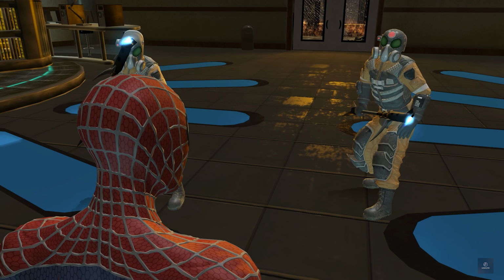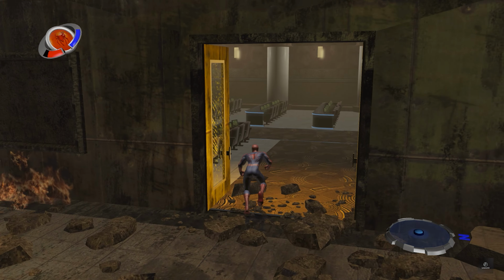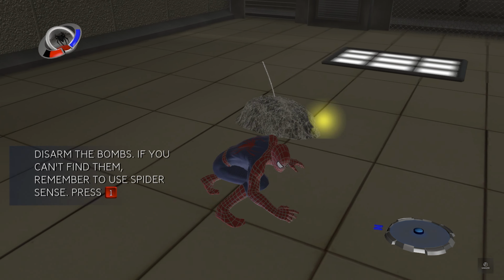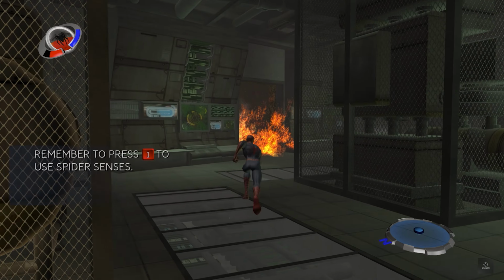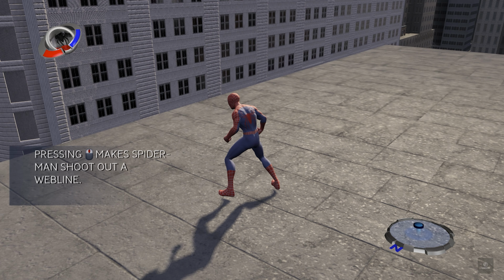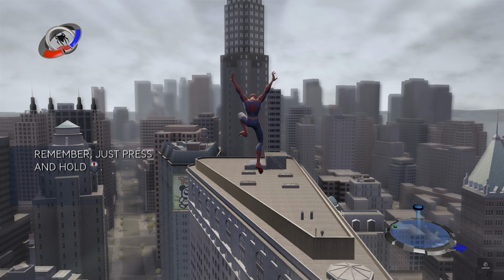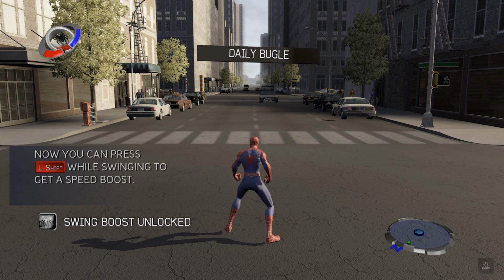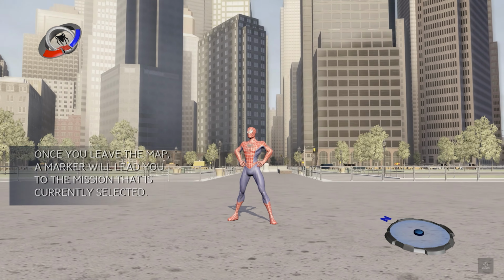SPIDER-MAN 3 Gameplay Walkthrough Part 1 [4K 60FPS] - No Commentary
Dive into the thrilling world of Spider-Man 3 (2007) with this complete gameplay walkthrough! Experience the action-packed adventure of the web-slinger as he faces off against legendary villains like Venom, Sandman, and New Goblin in an open-world New York City. Based on the blockbuster Spider-Man 3 movie, this game features dynamic combat, stunning web-swinging mechanics, and a deep storyline that captures the essence of being Spider-Man.

Explore iconic locations, take on challenging missions, and unlock new abilities as you switch between Spider-Man's classic red suit and the powerful black suit. Whether you're revisiting this nostalgic gem or playing for the first time, Spider-Man 3: The Game delivers all the excitement, drama, and web-slinging action fans love.

Perfect for fans of Marvel games, open-world exploration, and superhero combat. Watch the full gameplay and relive the excitement of Spider-Man 3!

Spider-Man 3 Walkthrough Part 1 and until the last part will include the full Spider-Man 3 Gameplay on Xbox 360. This Spider-Man 3 Gameplay is recorded in 4K 60FPS on Xbox 360 and will include the full game, all endings and all boss fights.

Spider-Man 3 is an action-adventure video game based on the Marvel Comics character Spider-Man and the Spider-Man 3 (2007) film of the same name. All versions of the game feature the film's three antagonists: New Goblin, Sandman and Venom. Tobey Maguire, James Franco, Topher Grace, Thomas Haden Church, and J. K. Simmons reprised their roles from the film.  Similar to its predecessor, Spider-Man 3 is a third person action-adventure video game, set in an open world based on Manhattan. Players take on the role of Spider-Man and complete missions. Once the player has completed a number of missions from each storyline, they unlock main story missions related to the plot of the film. In addition to the story missions, the game also features side missions, such as races. Players can web swing, crawl walls, and fight enemies using a variety of combos. The game introduces quick-time events and collectibles, which are scattered throughout the city, including the subway which is now accessible while free roaming. It also features the symbiote black suit, which is automatically unlocked after a number of story missions.

Main Story Missions (Movie-Based):
Apocalypse Gang Missions:

Apocalypse in the City
Lock and Load
Rooftop Rampage
The Apocalypse Revenge
Dragon Tail Missions:

Dragon Tail Exposed
Breaking and Entering
Dragon Tail Showdown
Mad Bomber Missions:

Fire and Brimstone
Shock Treatment
Stop the Presses
The Mad Bomber Finale
New Goblin:

Harry Osborn Boss Fight
Sandman Missions:

Sandman’s City
Mary Jane Kidnapped
On the Trail of Sandman
The Subway
Sandman Finale
Symbiote (Black Suit) Missions:

Symbiote Trouble
Showdown with Symbiote
Lizard (Dr. Curt Connors) Missions:

The Lizard’s Maze
Connors' Experiments
Kingpin Missions:

The Kingpin of Crime
Kingpin’s Menace
Kraven the Hunter Missions (Console Exclusive):

The Jungle Battle
Venom Missions:

Eddie Brock Turns Into Venom
Venom Boss Fight
Side Missions (Non-Movie Based):
Daily Bugle Photo Missions:

Take photos for J. Jonah Jameson
Random City Crimes:

Help civilians, stop muggings, and prevent car chases
Combat Tours:

Take on waves of enemies in combat challenges
Race Missions:

Complete web-swinging races around the city for rewards
Symbiote Spider-Man Missions (Black Suit):
Black-suit Spider-Man can complete various missions after the main storyline missions, adding additional gameplay challenges.
These missions blend the storyline from the Spider-Man 3 movie with additional narratives and side activities, offering an open-world experience across Manhattan.